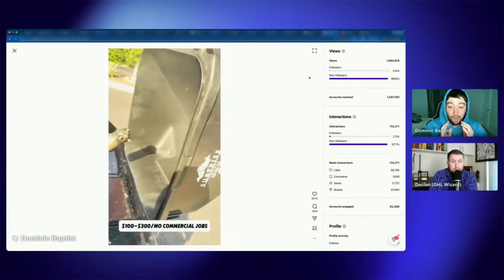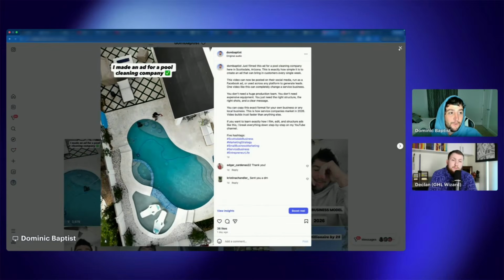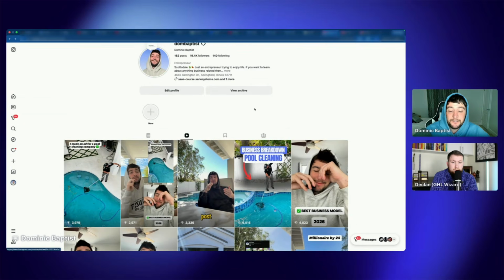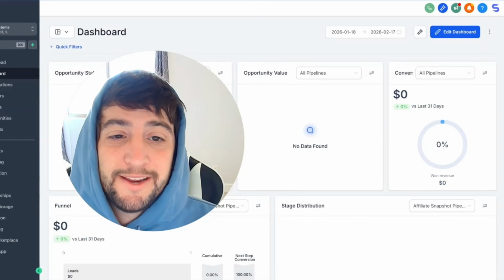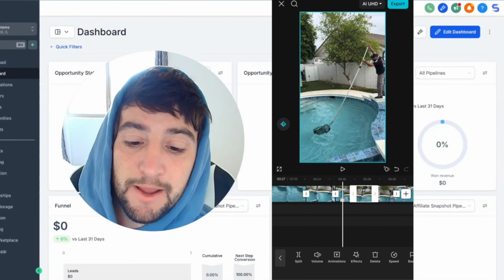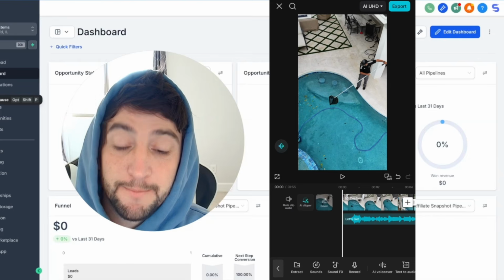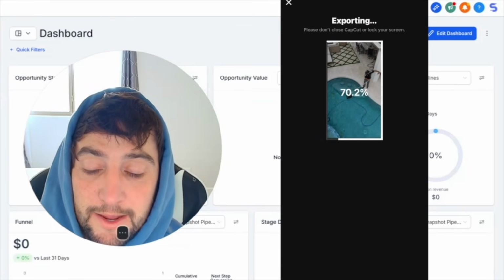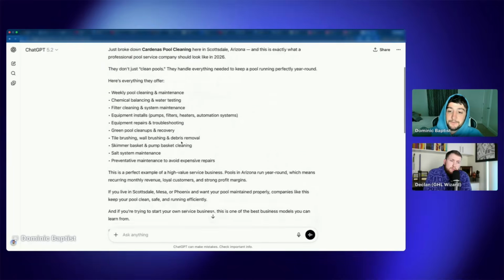How to get GoHighLevel SaaS Clients! Best Method for 2026